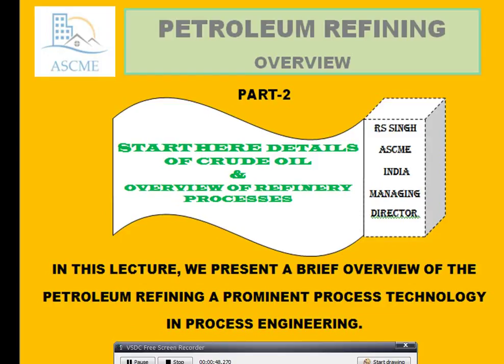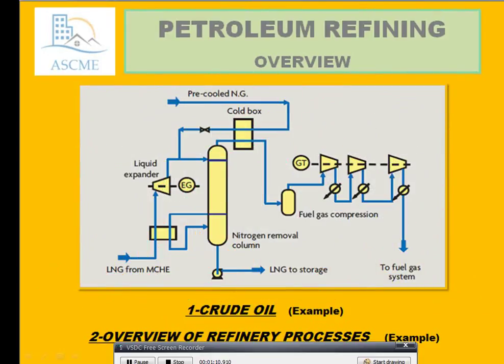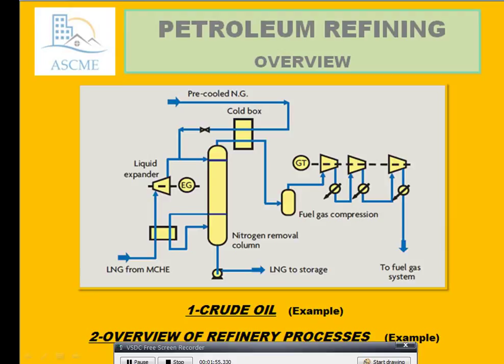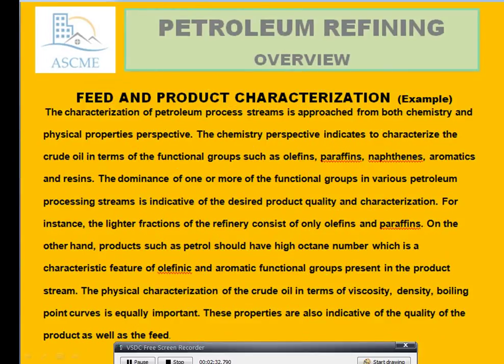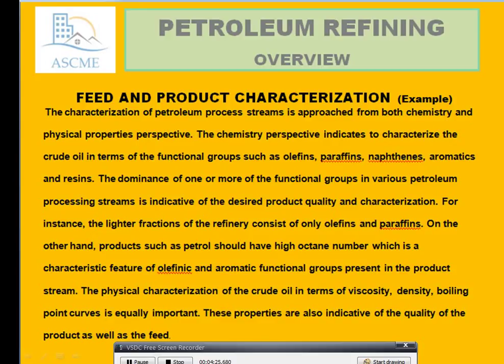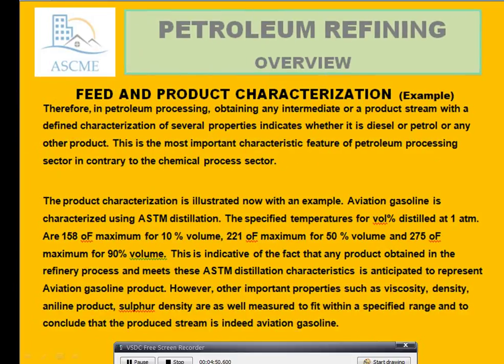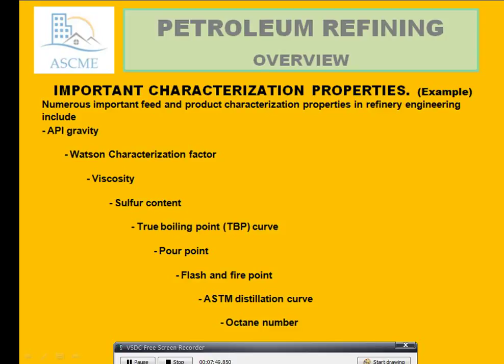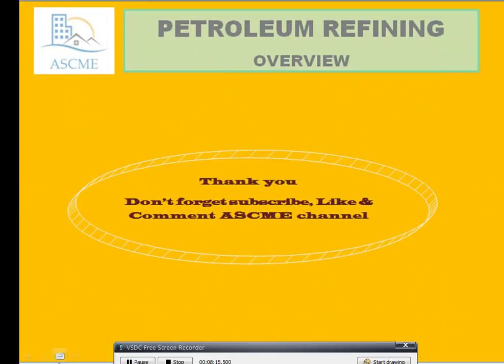HOW to LEARN CHARACTERIZATION OF FEED & PRODUCT.